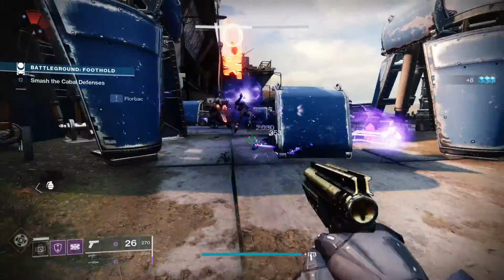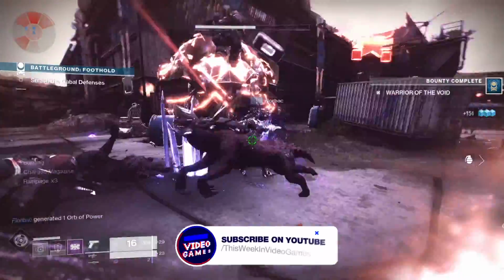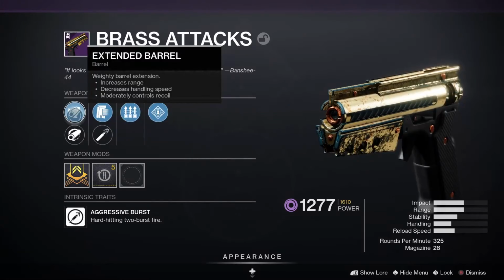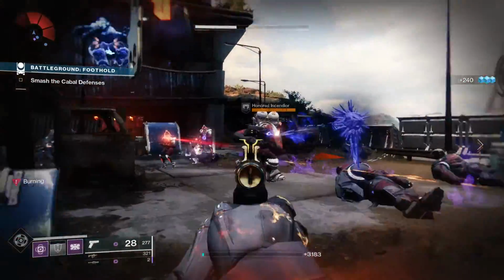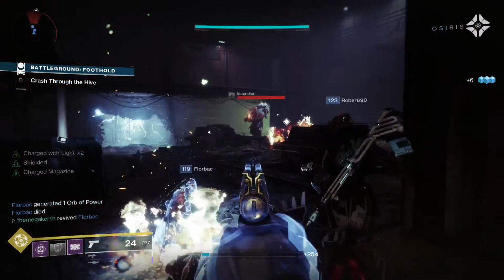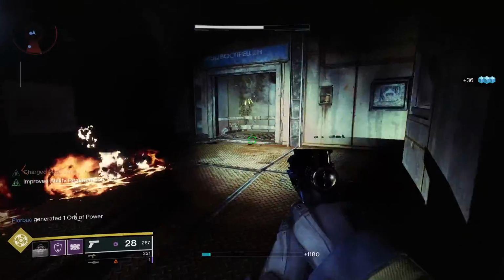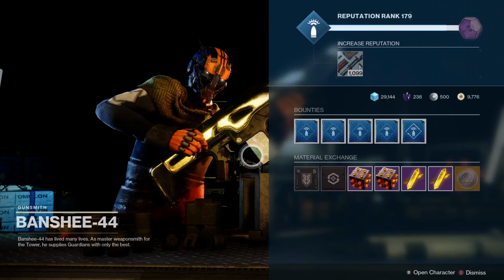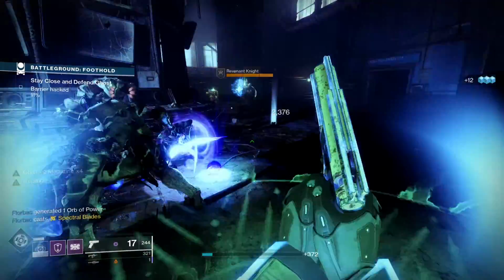Destiny 2 - How to get Brass Attacks (Legendary Sidearm) plus perks, lore and god rolls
Brass Attacks is a new Sidarm that’s been added into the game as part of the Battlegrounds set of weapons. Today I am going to look at the weapon and stats, perks and god rolls plus how to get the Brass Attacks in Destiny 2.

00:00 Introduction
00:35 Brass Attacks Stats
1:34 Brass Attacks Perks
2:05 How to get Brass Attacks
2:42 Surprise Attack Mod
3:35 Brass Attacks Lore

✅PODCAST